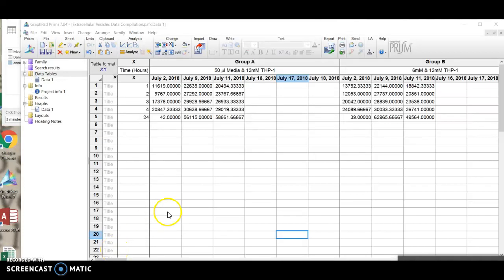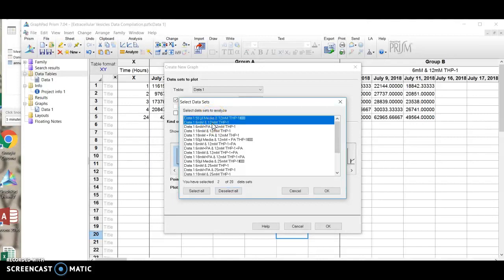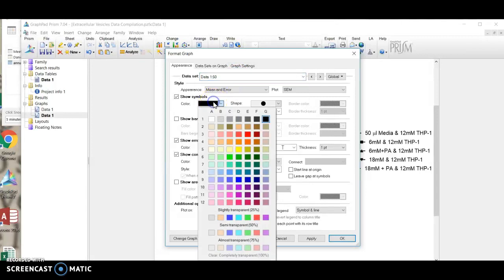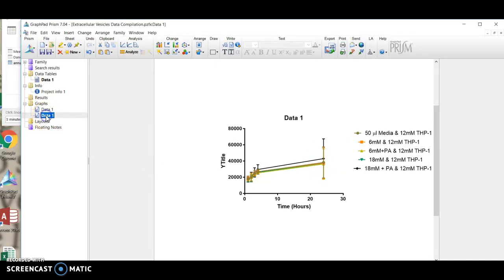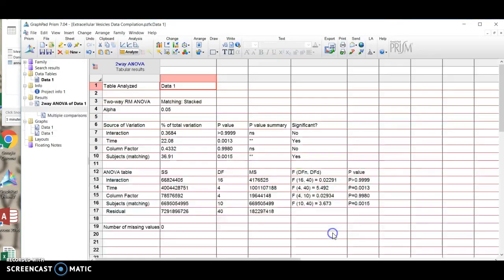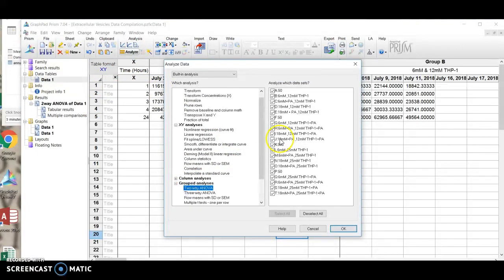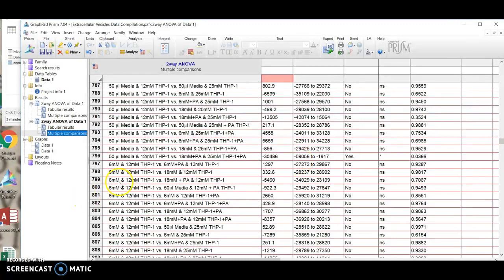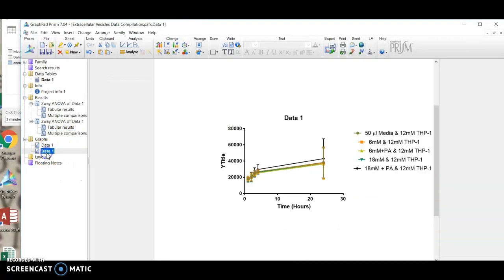plotting multiple graphs from one data table in Prism